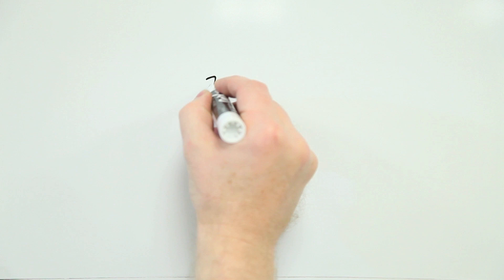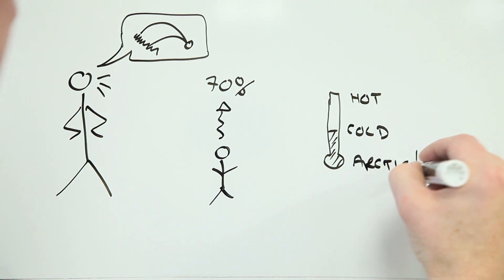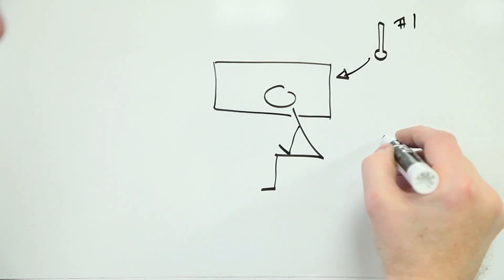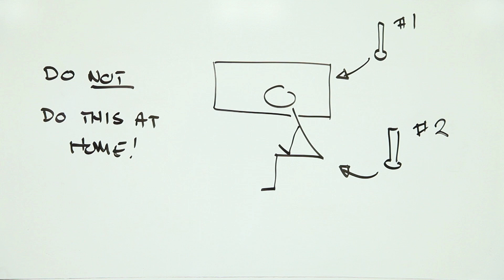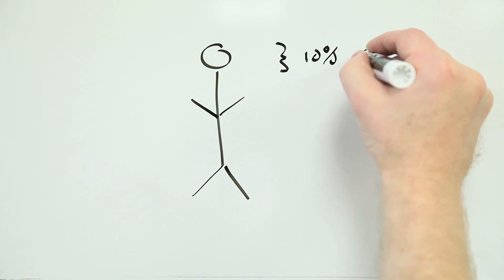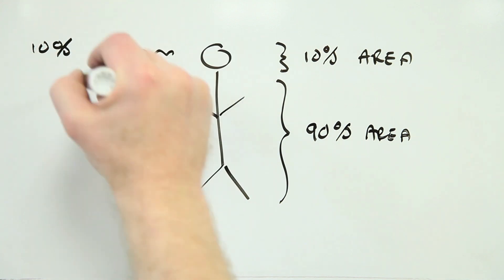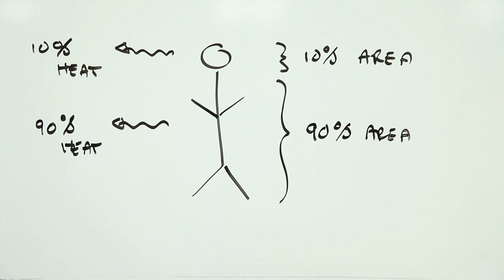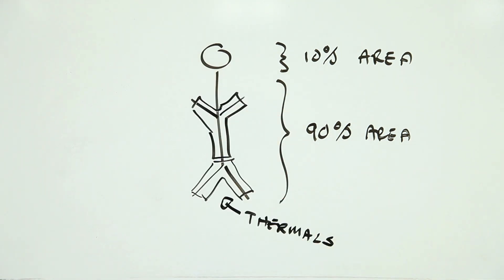Should you wear a hat in cold weather?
Have you ever been told that you lose most of your body heat through your head? How true is this, and does it mean hat-wearing in winter is essential for your survival?

Useful resources:

1957 study on heat-loss from heads: Gerald Froese and Alan Burton (1957) Heat Losses from the Human head.  J. Appl. Physiol 10:235-241.

Rachel Vreeman (2008) Festive medical Myths.  British medical Journal. [Highly sited source debunking the 70% myth]

Ian Sample (2008) Scientists debunk the myth that you lose most heat through your head. Guardian Newspaper.